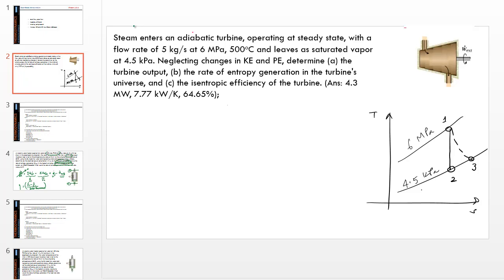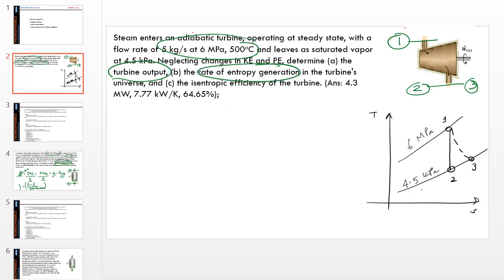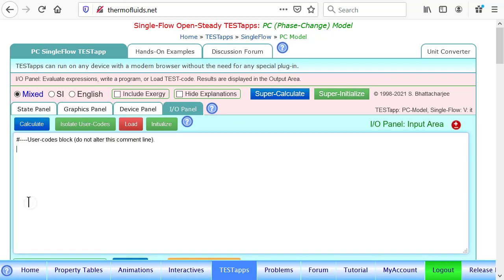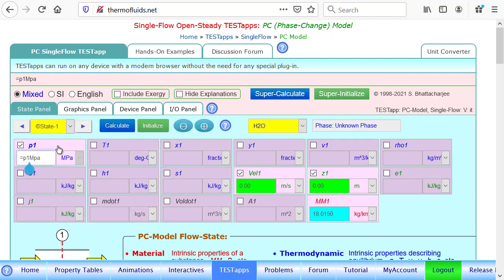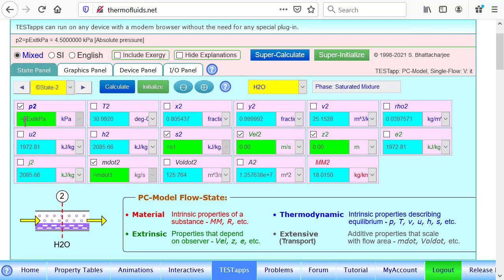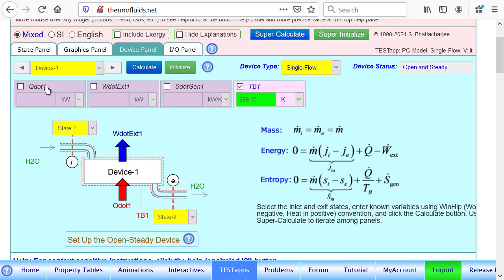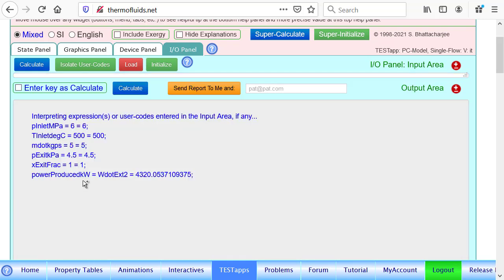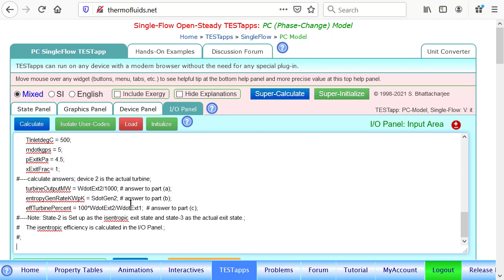ch4-TEST-singleFlow-PC-steamTurbine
Using the PC single-flow TESTapp analyze a steam turbine